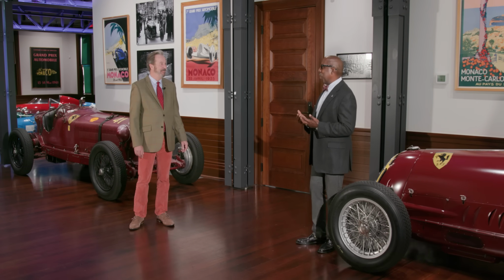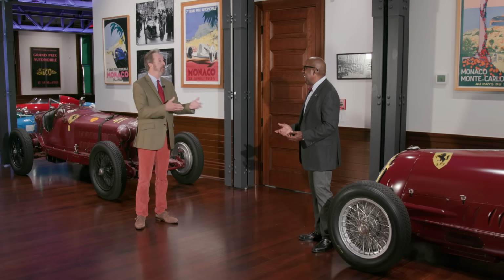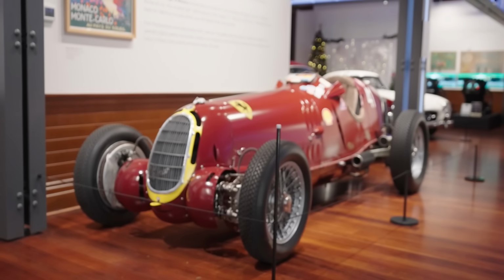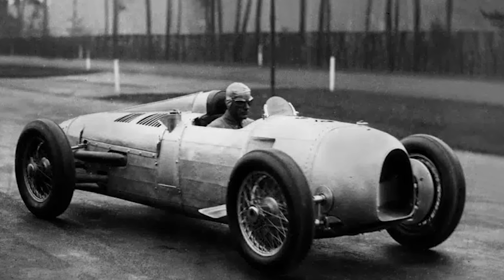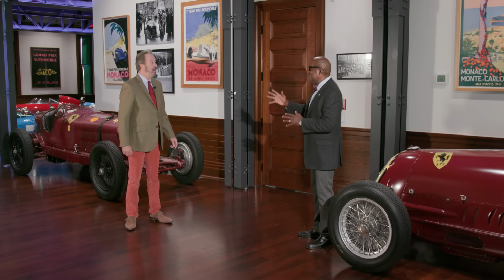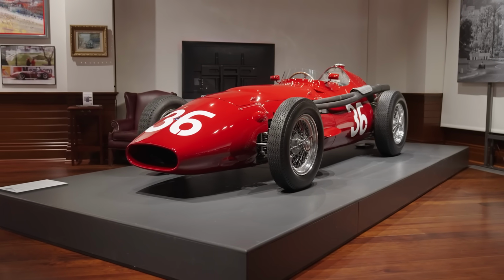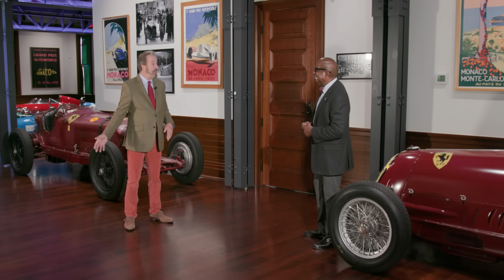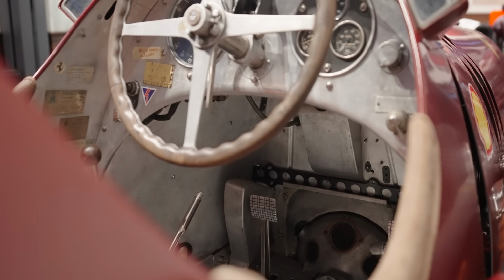The Ferrari BEFORE Ferrari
In a time when Auto Union and Mercedes seemed impossible to defeat, this yellow-nosed Alfa managed to cross the finish line first. However, it's not seen as a successful endeavor. Why?

or